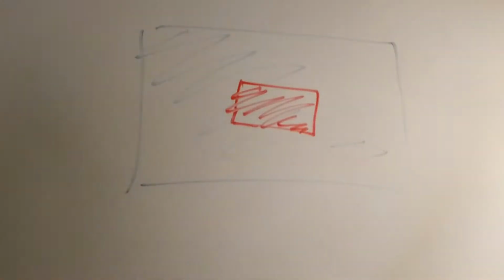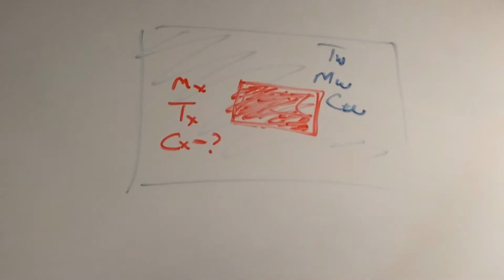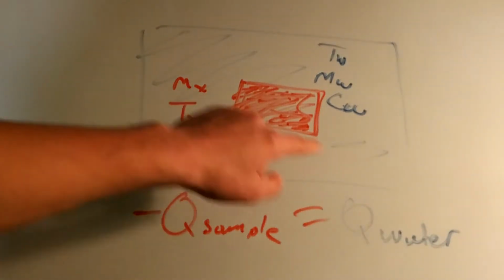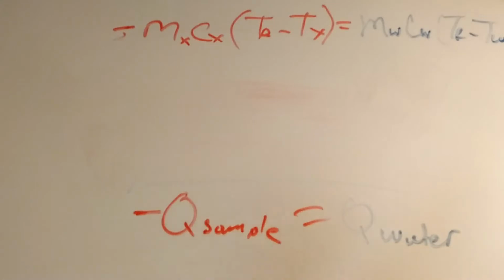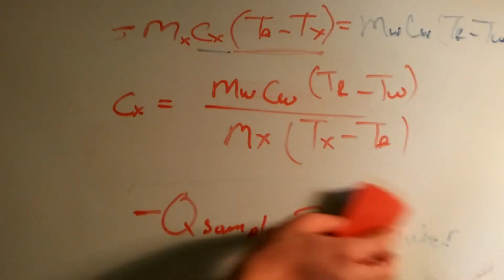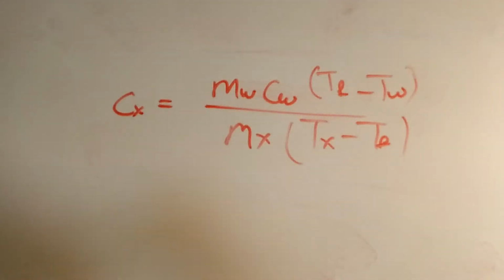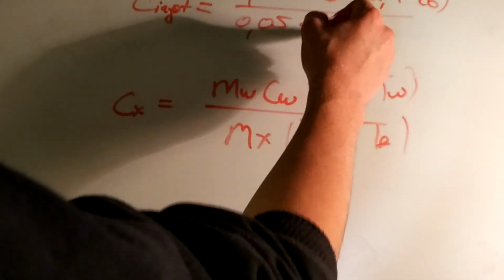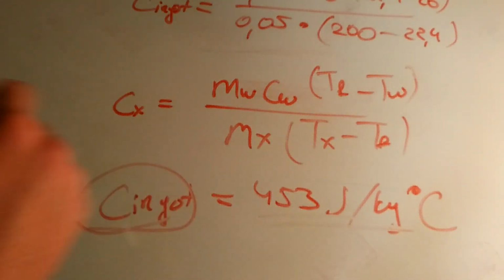Calorimetry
Calorimetry is a technique for measuring the specific heat of substances. It involves heating a sample to some known temperature Tx, placing it in a vessel containing water of known mass and temperature  ( Tw is less than Tx )  and measuring the temperature of the water after equilibrium has been reached.
Devices in which this energy transfer occurs are called calorimeters.

A 0.050 0-kg ingot of metal is heated to 200.0°C and then dropped into a calorimeter containing 0.400 kg of water initially at 20.0°C. The final equilibrium temperature of the mixed system is 22.4°C. Find the specific heat of the metal.